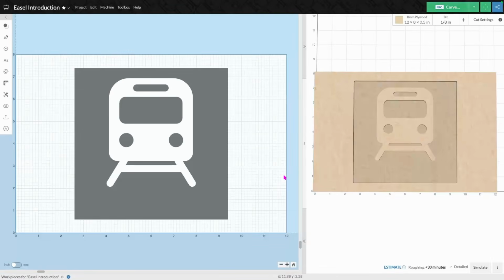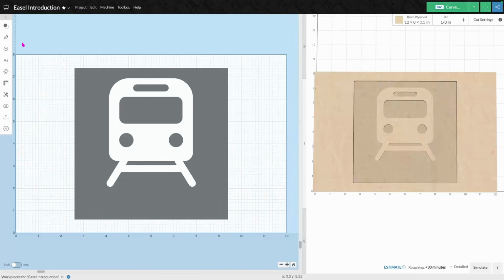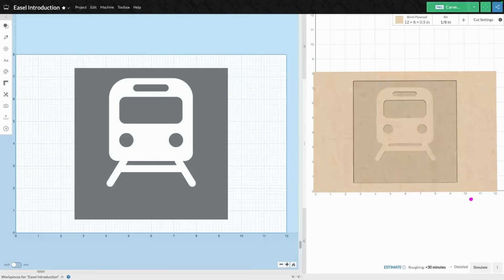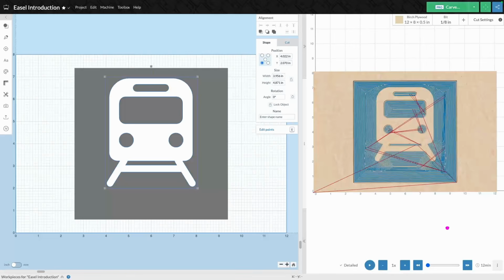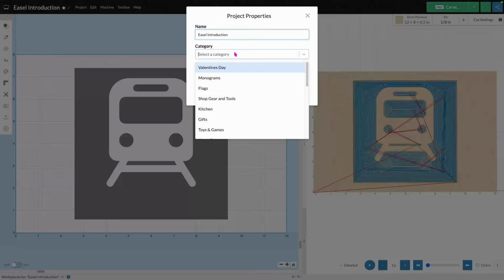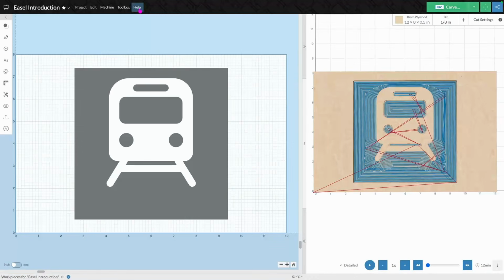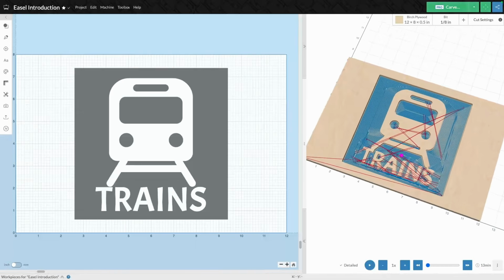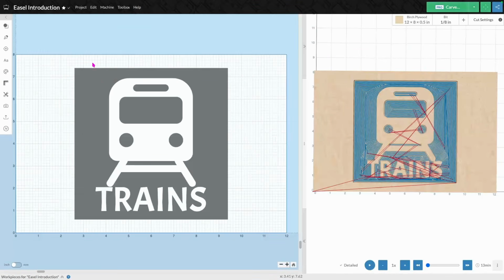Easel Software Overview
In this video, we will give an overview of Easel.